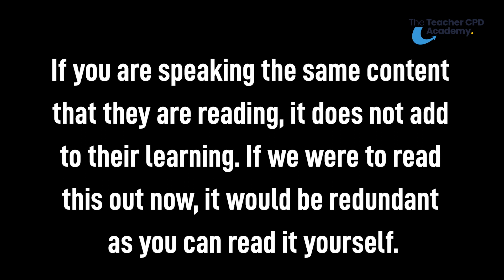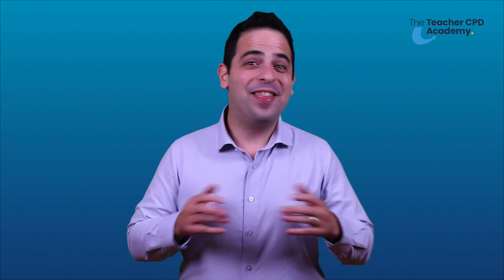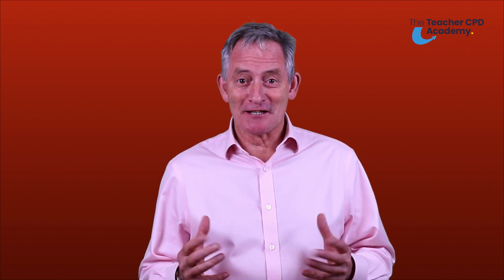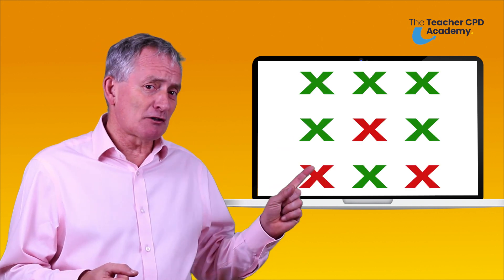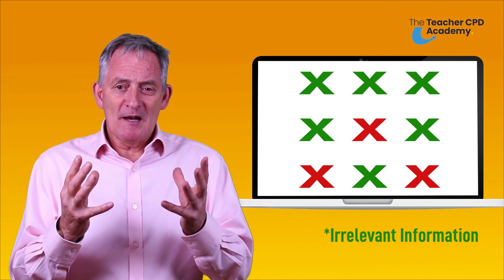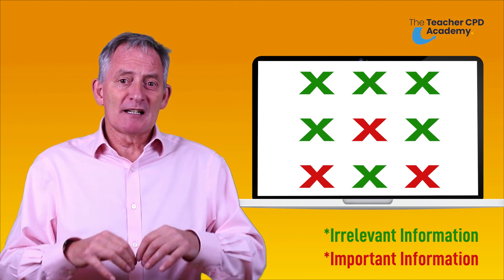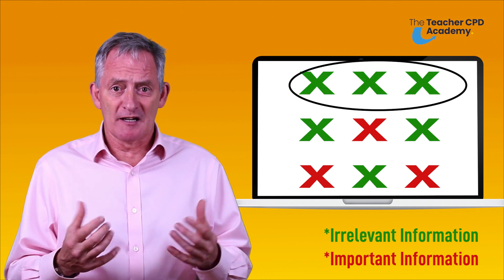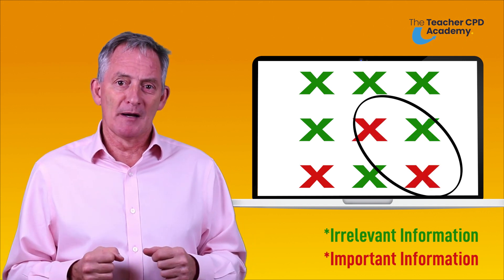What is the Redundancy Effect? 3 Errors to Avoid in Your Classroom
The Redundancy Effect states that unnecessary information simply confuses and overloads your students’ limited working memory, blocking them from learning the important material. Here are 3 common causes of it in the classroom…

If you’re ever tempted to make your lessons more engaging with fun additional facts and pretty PowerPoint animations, hold up. As shown in this sneak peek from the Cognitive Load Theory topic area on the Teacher CPD Academy, those extra details could instead have the opposite effect and lead to cognitive overload in your students.

For teachers, managing a student’s cognitive load is key to helping them to engage with their education and learn properly. So, make sure you’re using effective instructional strategies in your classroom and avoiding the common causes of the Redundancy Effect.

Want to learn how? The Cognitive Load Theory topic on the Teacher CPD Academy is packed full of research, practical strategies and more to help your school’s staff to optimise their students’ cognitive load. Plus, the Cognitive Load Theory topic is just one of many to explore on the Teacher CPD Academy.

Request a free trial to the Teacher CPD Academy and discover how Cognitive Science research can enhance teaching practice and empower student learning in your school, with Interactive Courses, bite-size Expert Insights, ready-made Lesson Materials and more